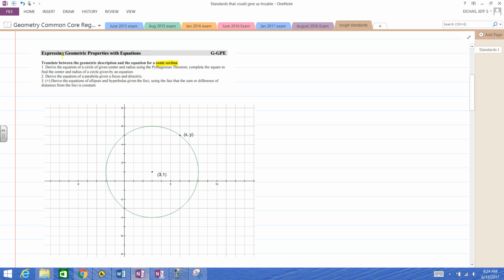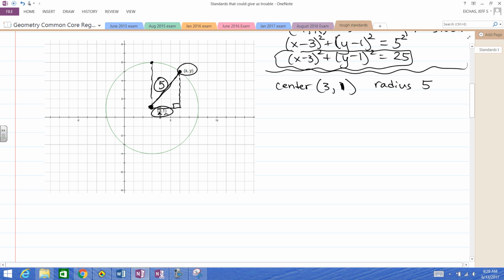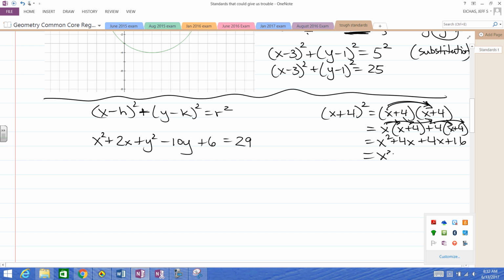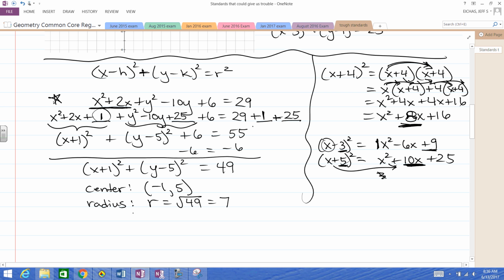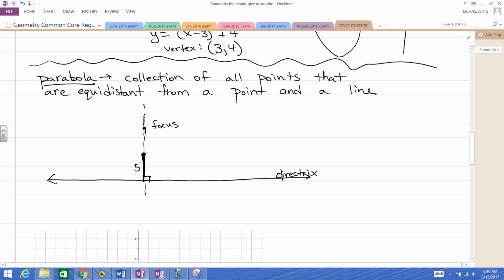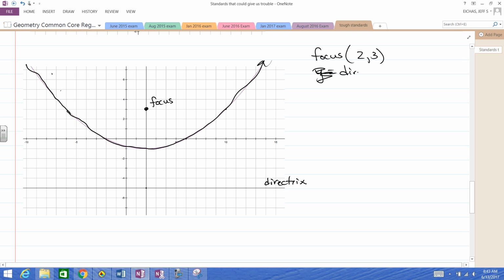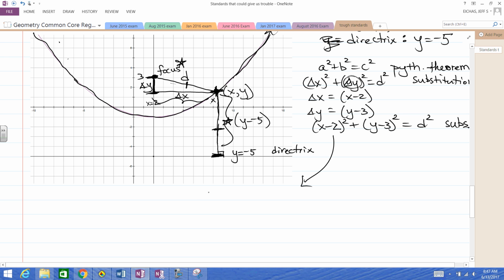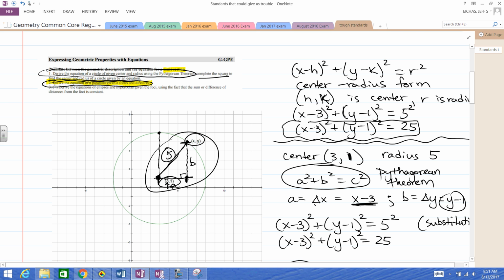Standards G GPE derive equations for circles and parabolas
Derive equation of a circle, complete the square to find the equation of a circle, then derive the equation of a parabola.  Parabola concept might be too complex to bother with.  It has never been tested before on a NYS CC Geometry exam but you never know what might be asked.  It is in the curriculum.